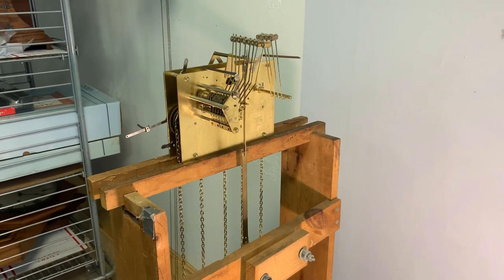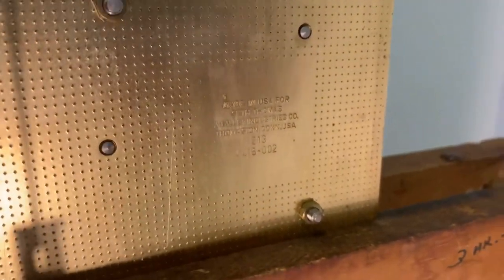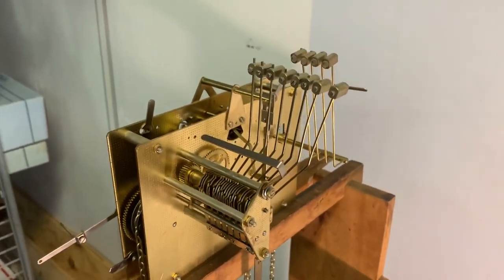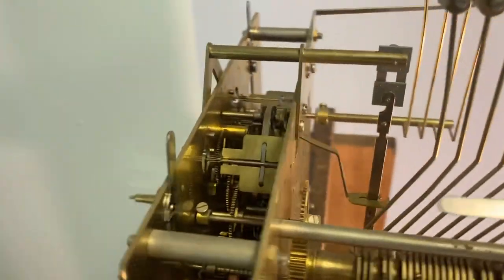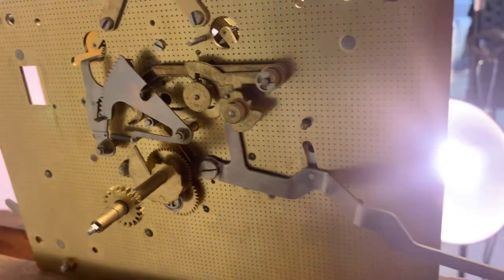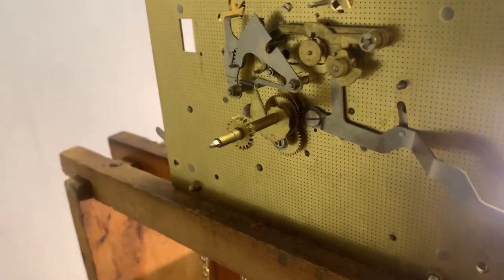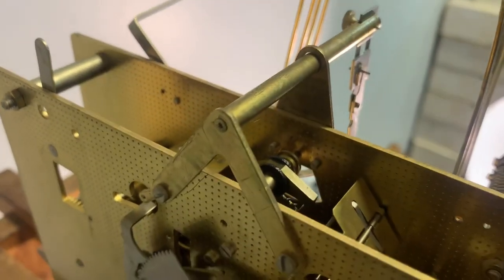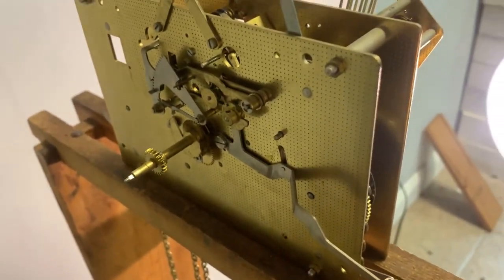FB36 Hermle triple chime chain driven grandfather clock movement.